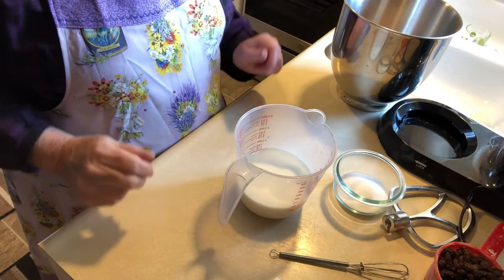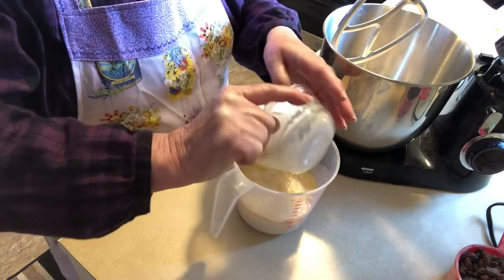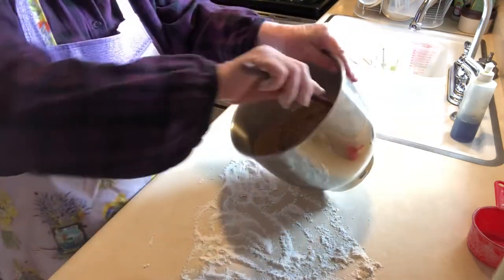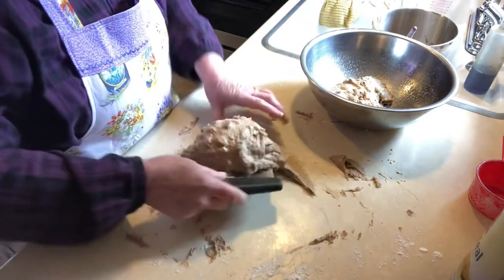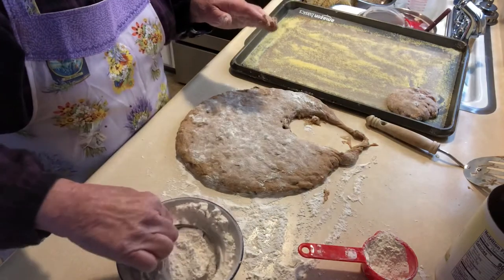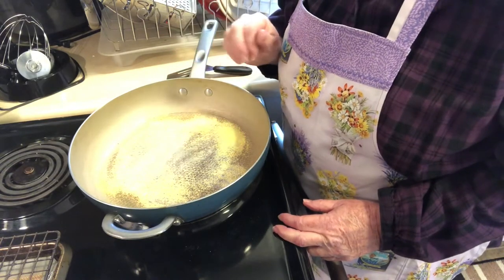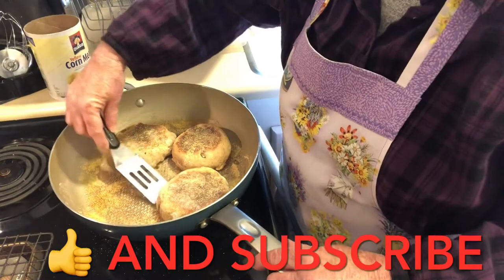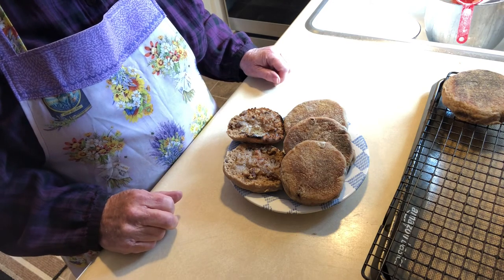CINNAMON-RAISIN ENGLISH MUFFINS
SO LIGHT AND FLUFFY